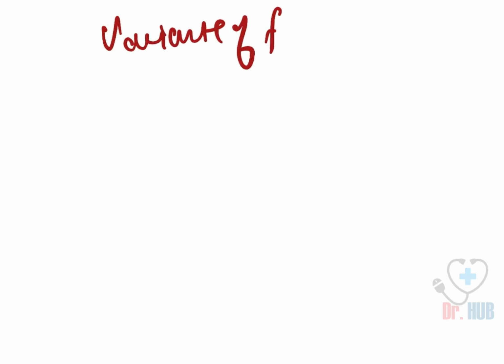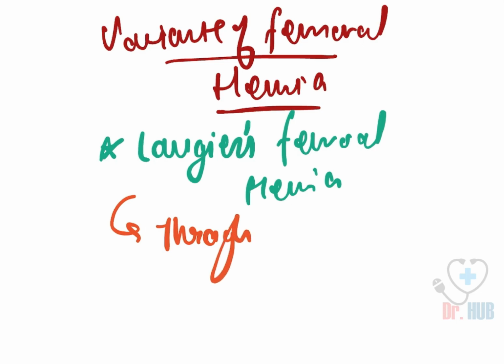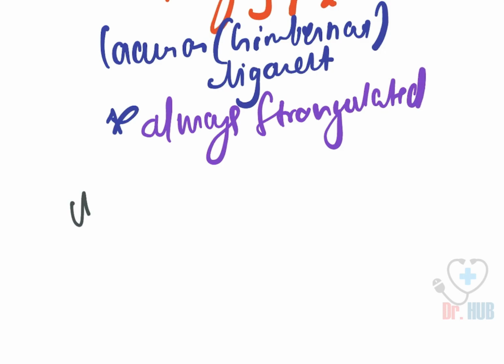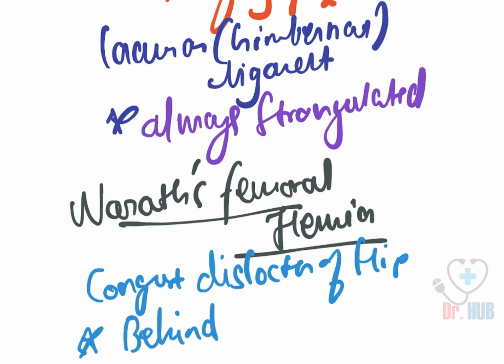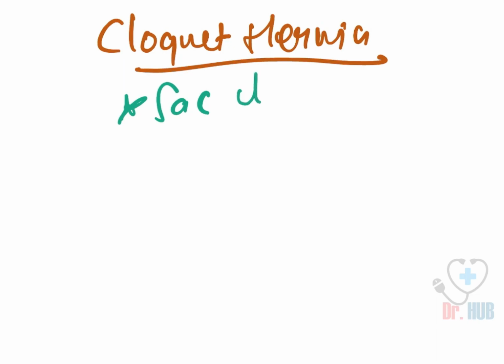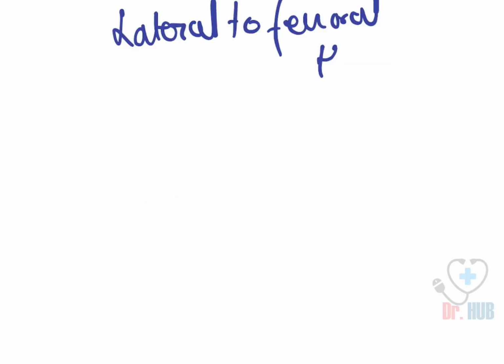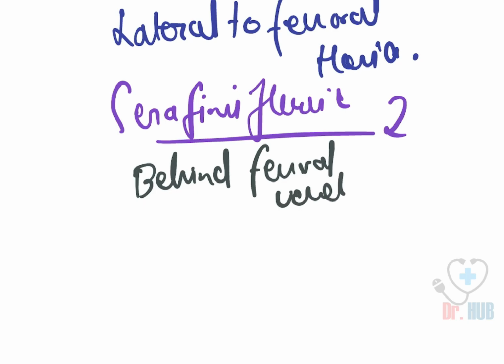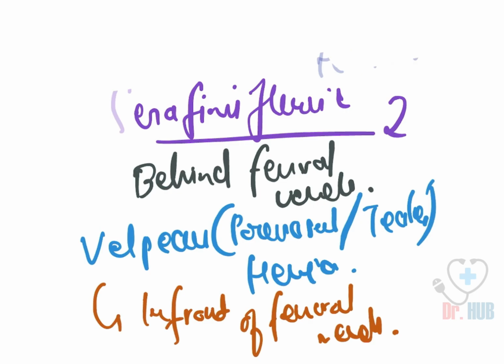Femoral hernia variants